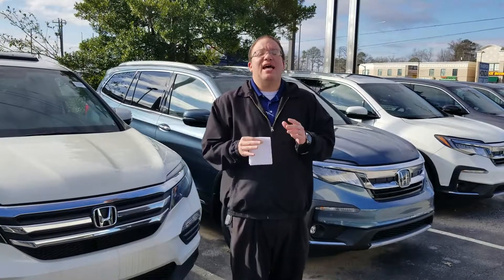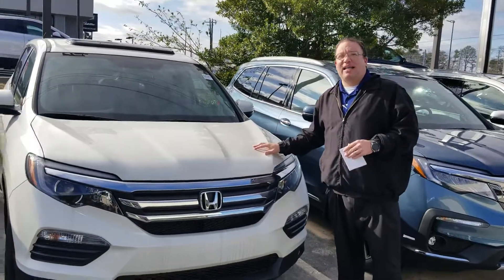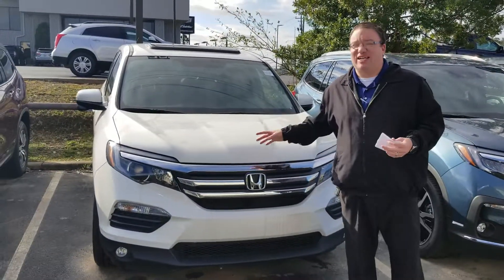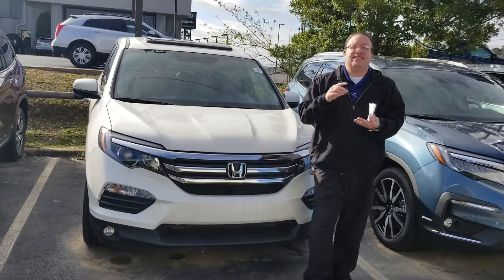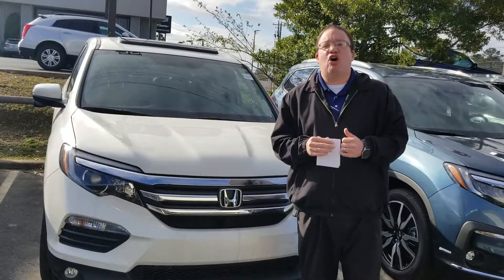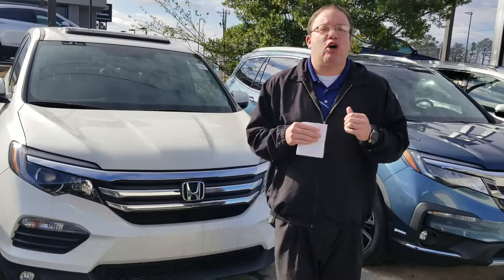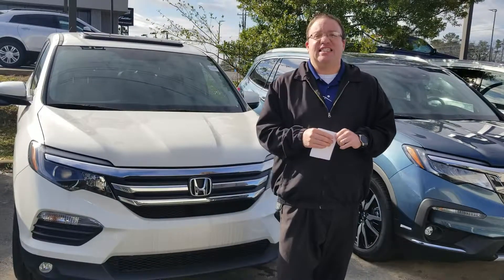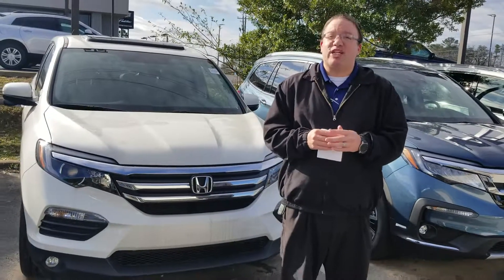2018 Honda Pilot for Cynthia from Brandon Crawley at Tameron Honda